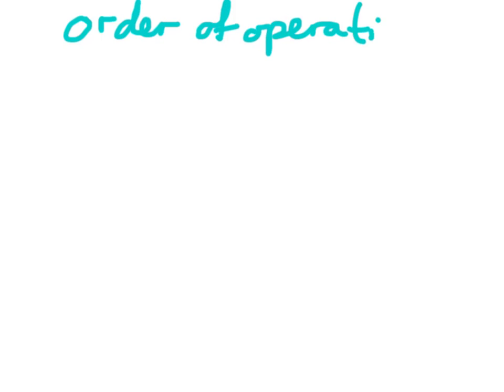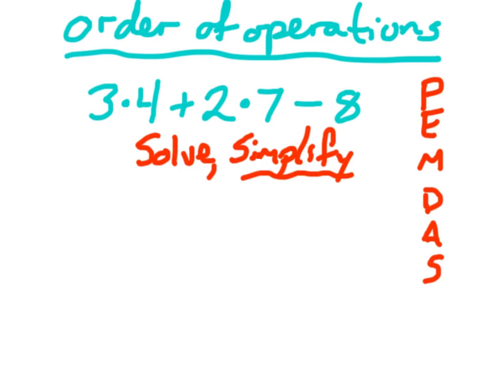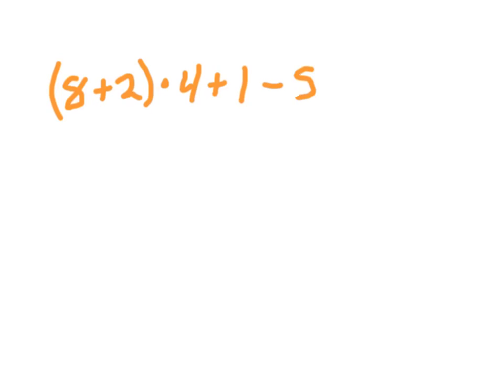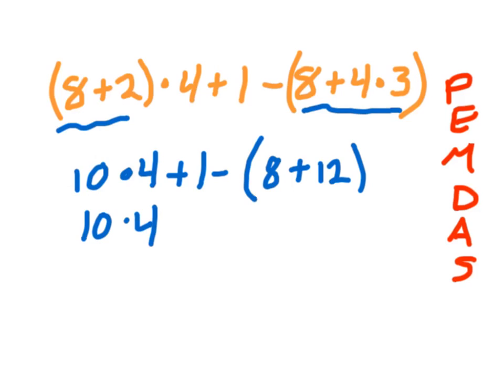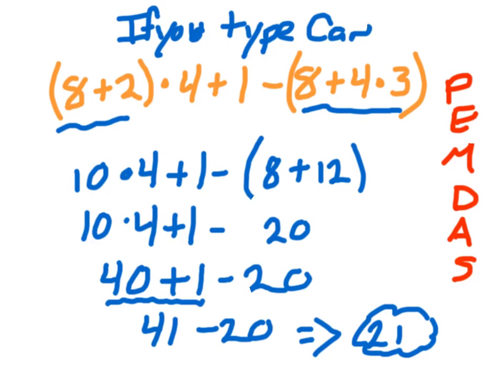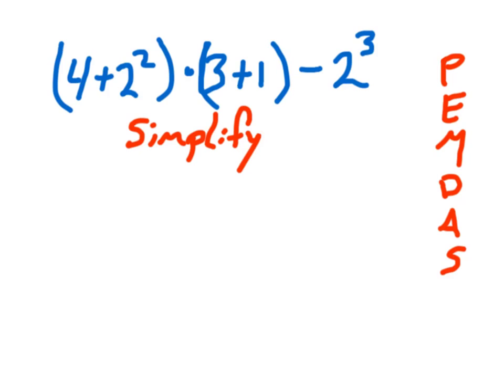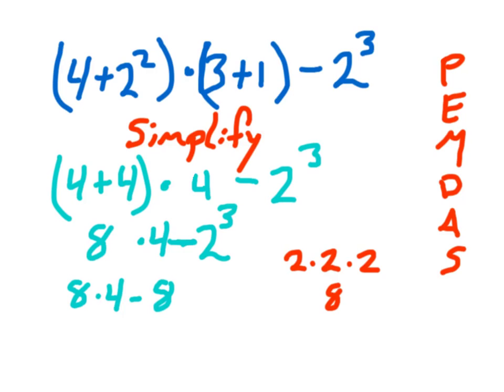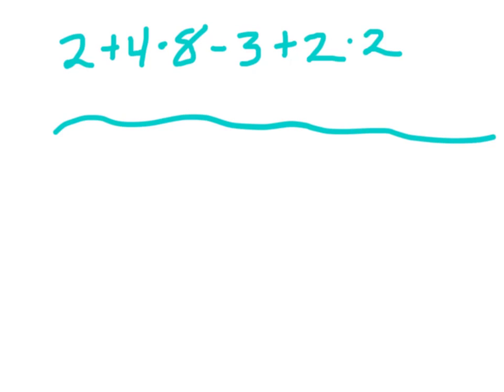Order of Operations